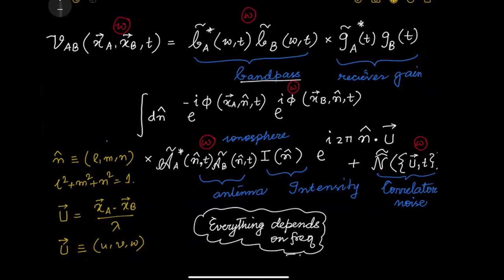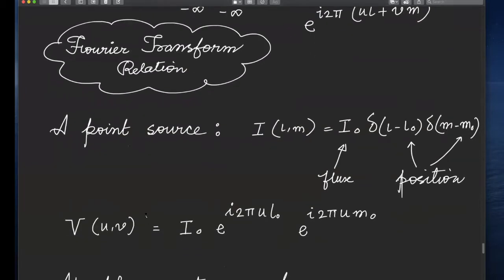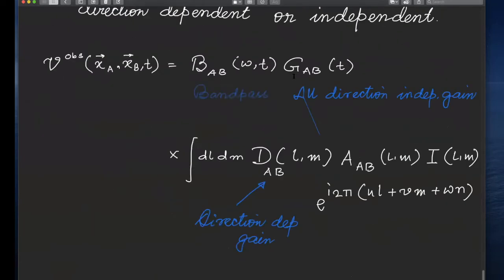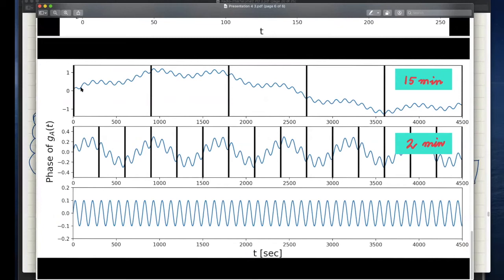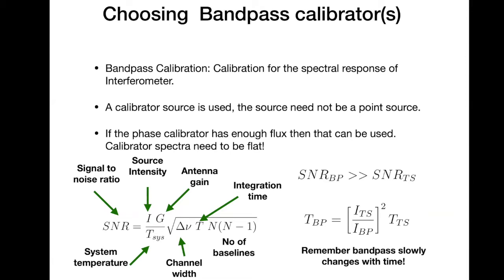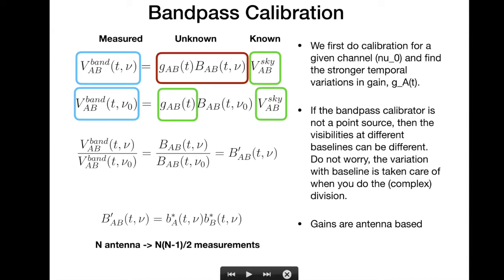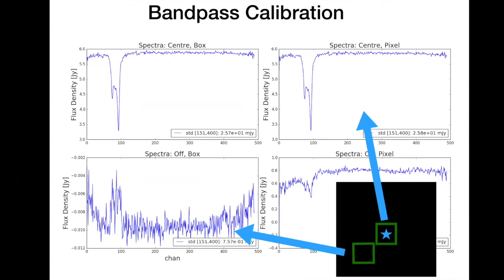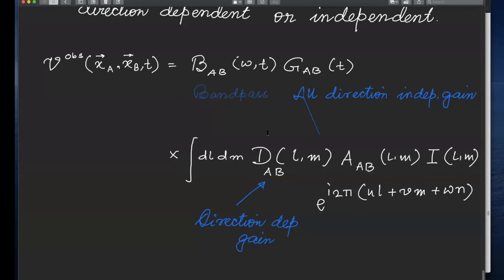Advanced Radio Astronomy - 3 (School on 21-cm Cosmology & Reionization, 2021 )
Topic : Advanced Radio Astronomy
Lecture : 3
Lecturer : Prof. Prasun Dutta (IIT BHU, Varanasi)